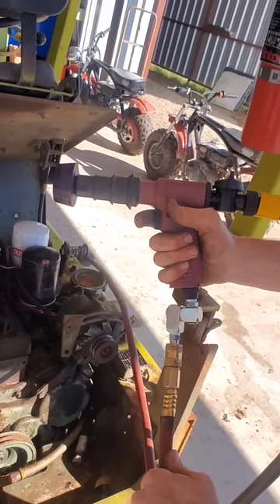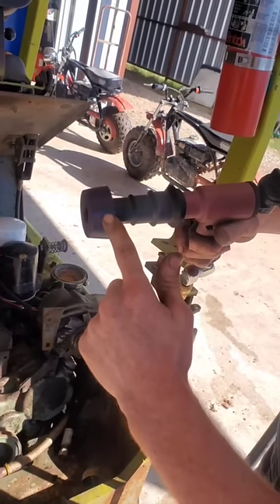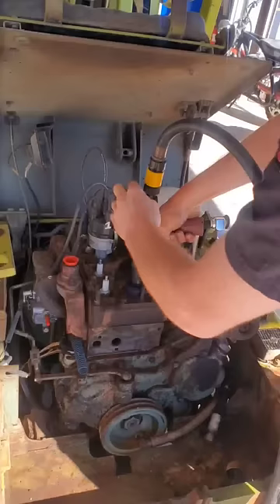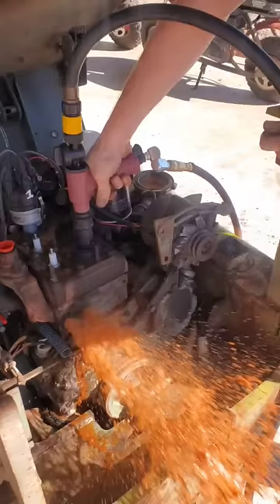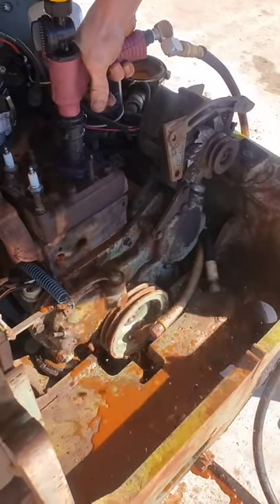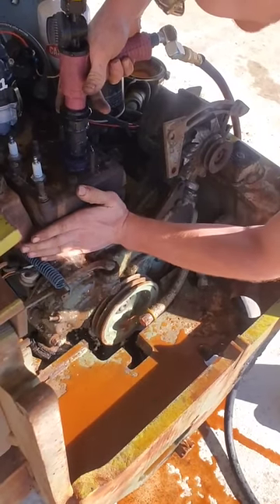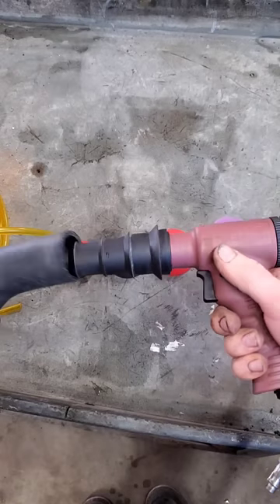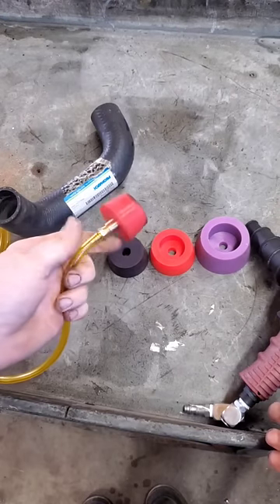Matco Coolant Flush Gun Gets A Stamp Of Approval